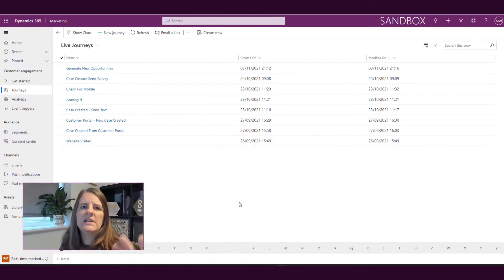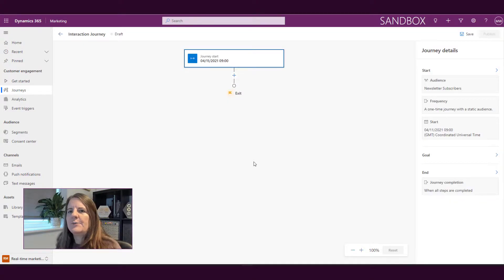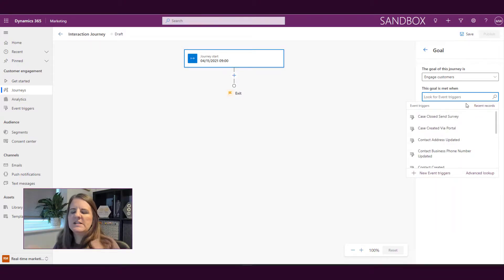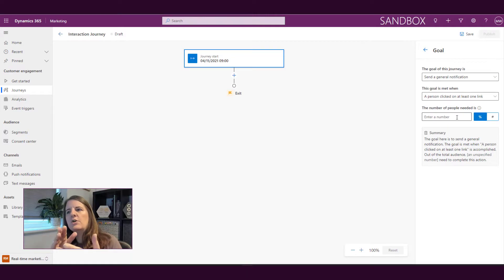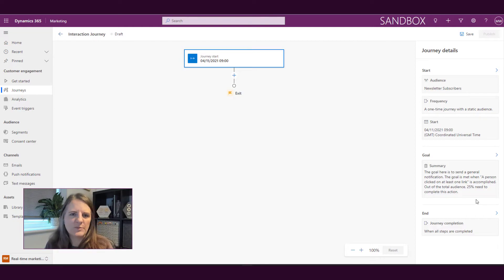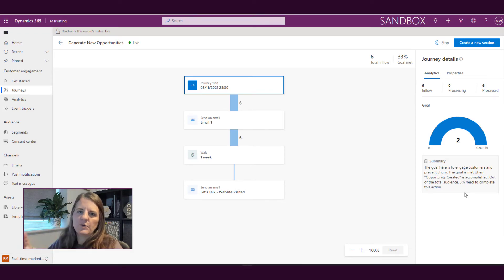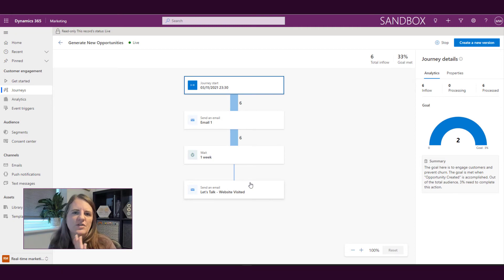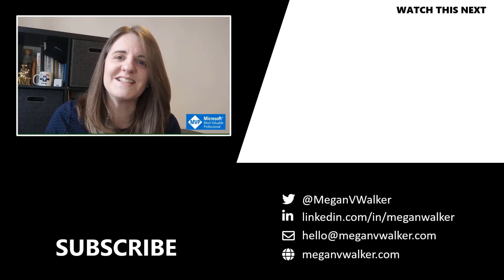G for Goals - The A to Z of Real-time Marketing Series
It's the letter G, and it's for Goals.